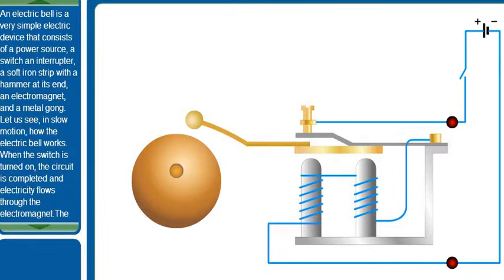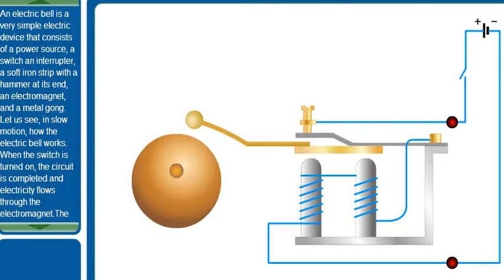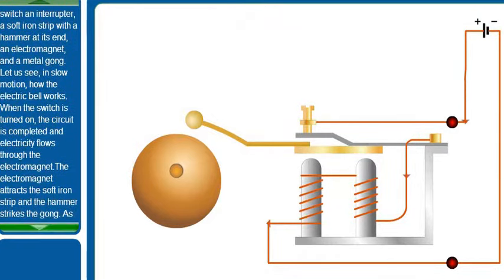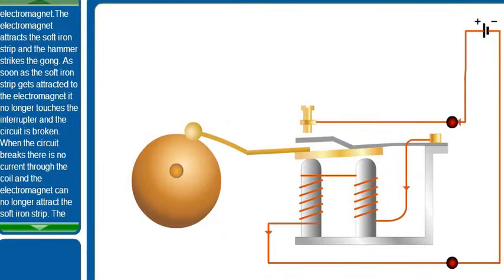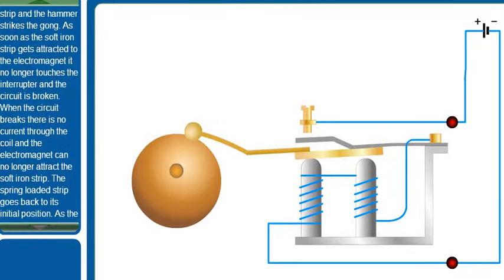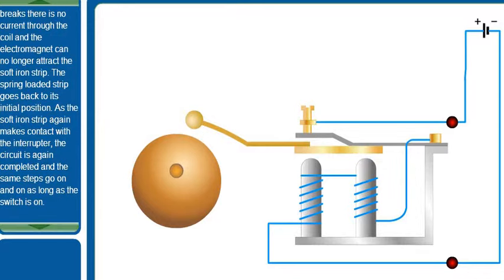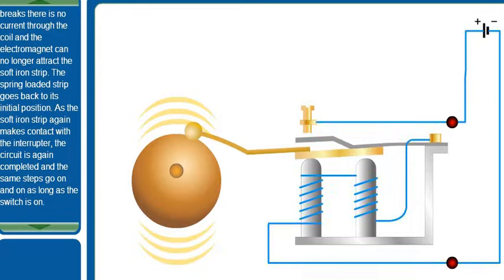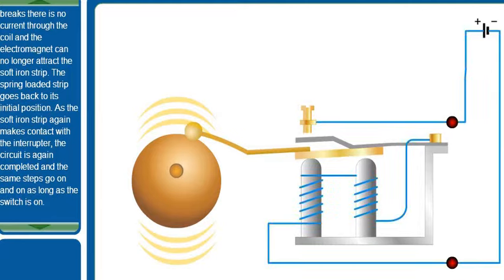how an electric bell works / 3D animation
hello friends here i will tell you that how an electric bell works so enjoy the vedio